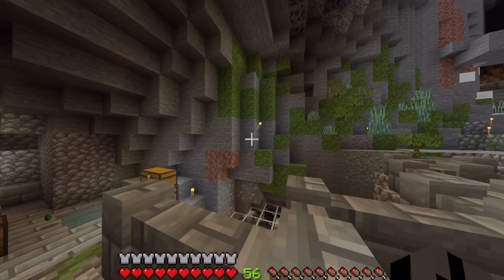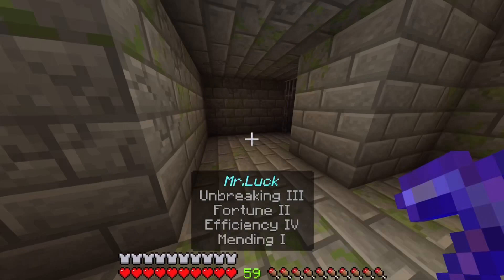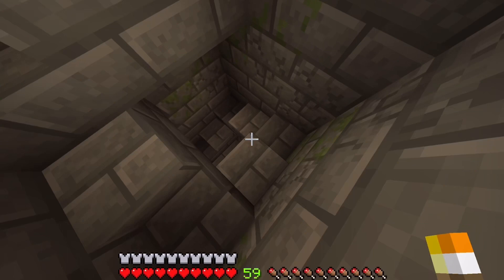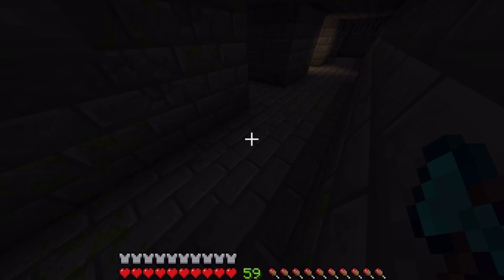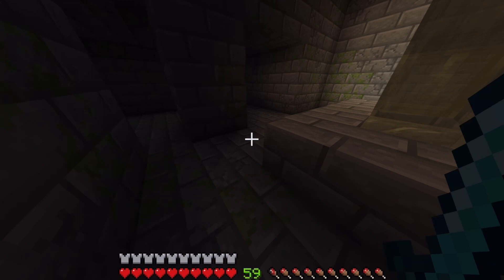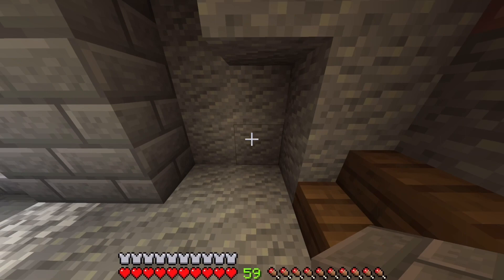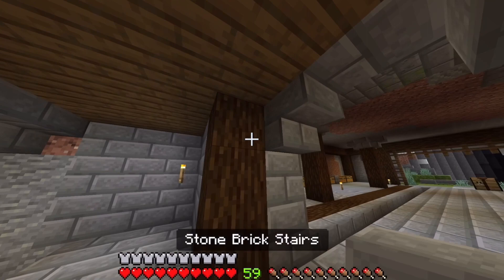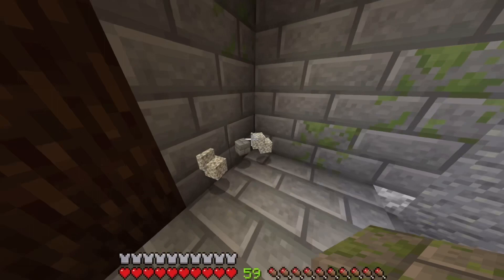Let’s play some Minecraft Ep.21